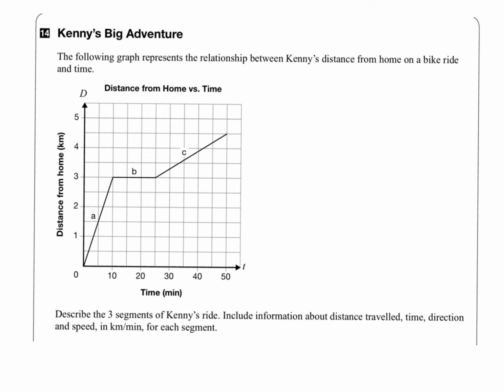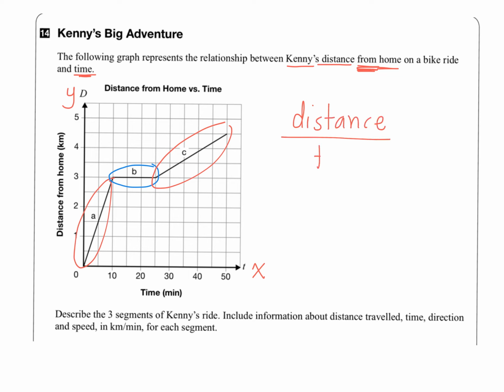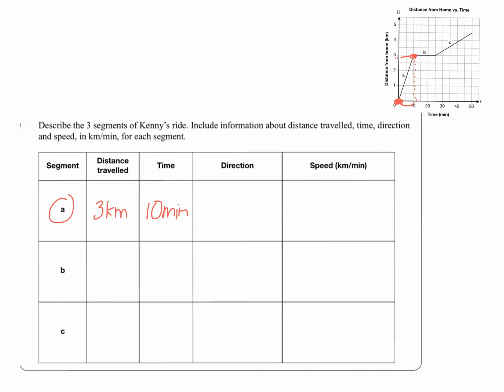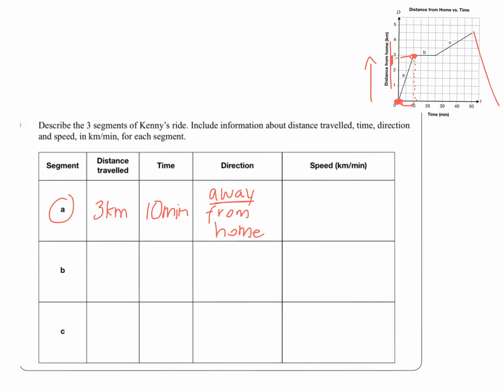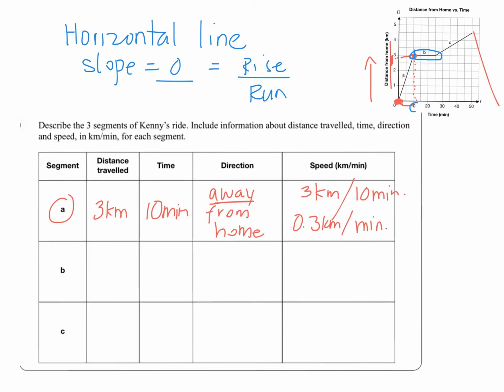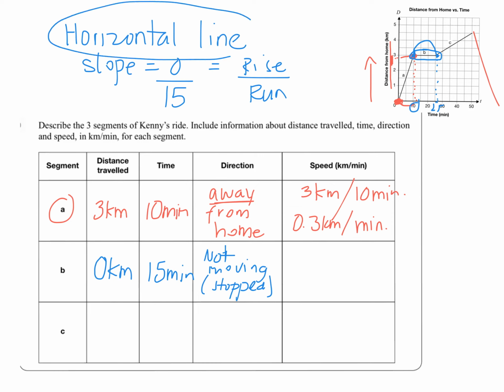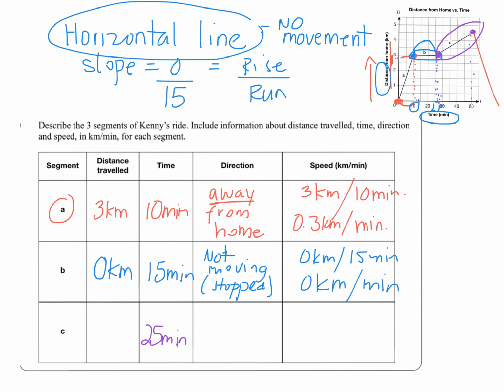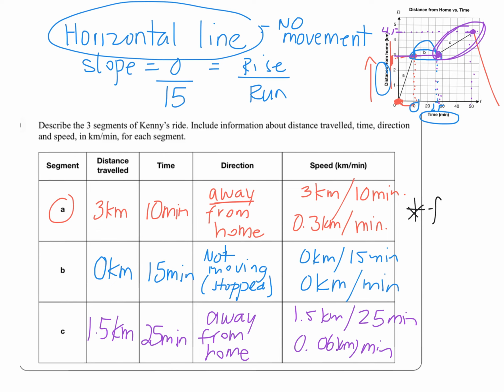kenny's big adventure EQAO gr 9 academic 2015 open response